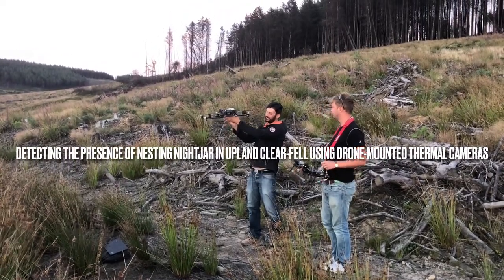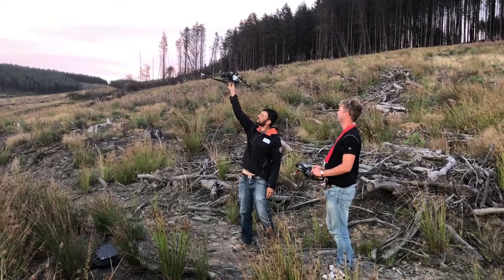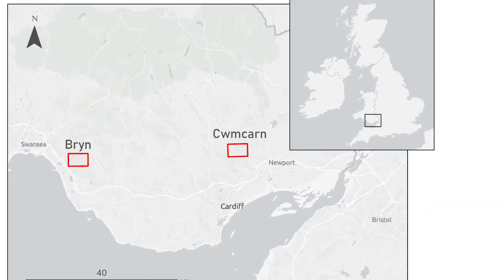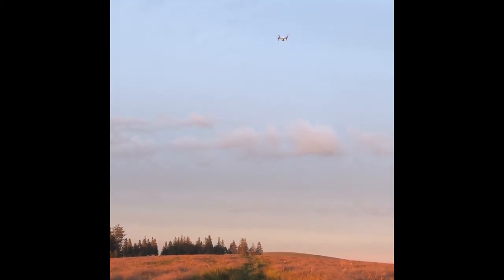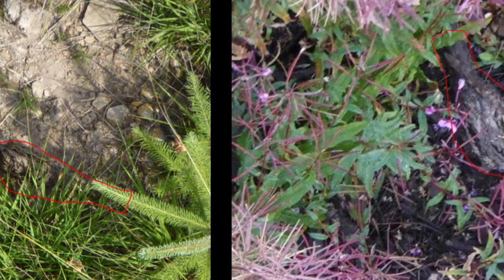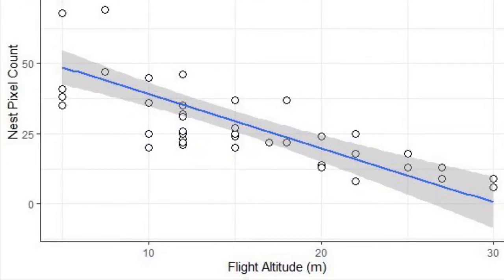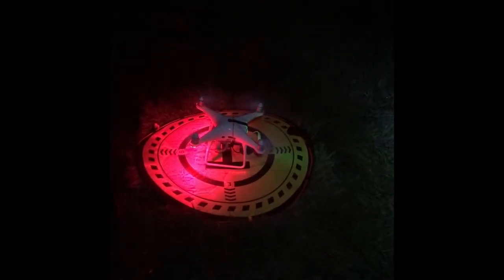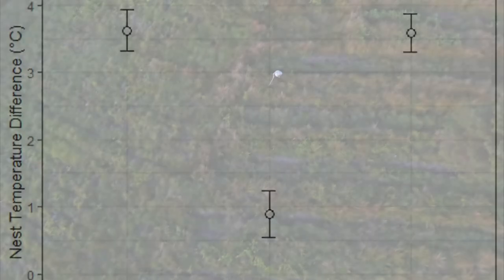Seeing in the dark: Detecting and protecting cryptic nesting species using UAV thermal cameras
Confirming the presence and location of cryptic nesting species is a significant fieldwork challenge in ecological monitoring. Nest sites can be located through direct observation or capture and radio tracking of breeding individuals; however, such work is time consuming, disturbing and costly. In their latest From Practice article, Mike Shewring and Jim Vafidis trial the use of UAV-mounted thermal sensors in nest detection trials and a field deployment trial focused on European Nightjar in Wales.

Ecological Solutions and Evidence is a new, open access, peer reviewed journal by the British Ecological Society and the journal at the heart of Applied Ecology Resources We publish articles with direct relevance for the management of biological resources and ecological systems. to find out more.